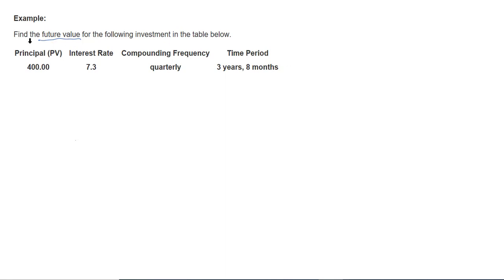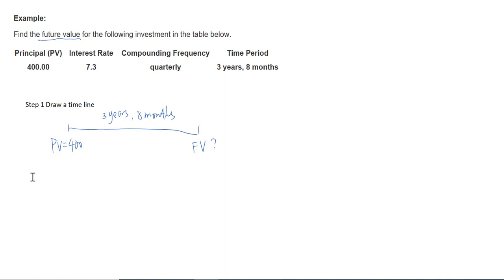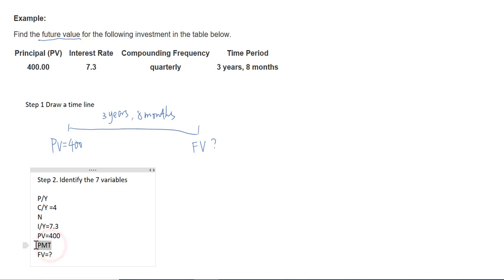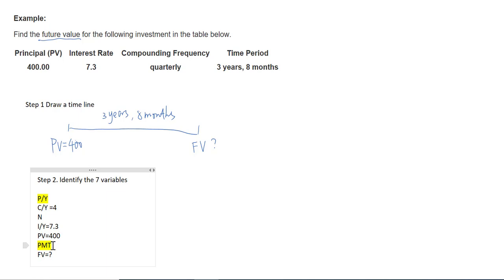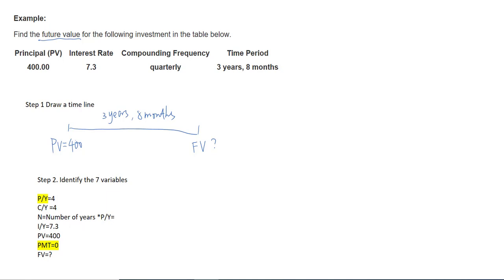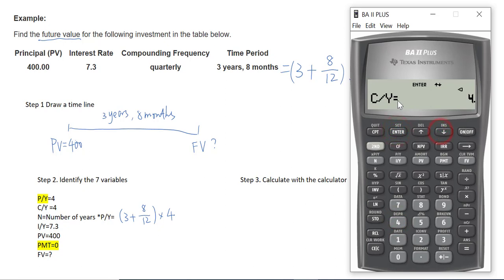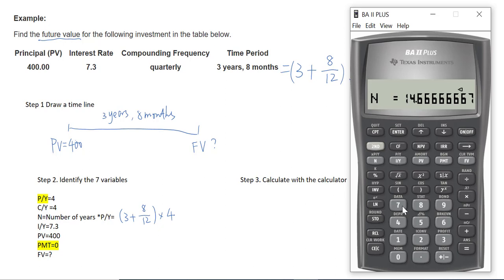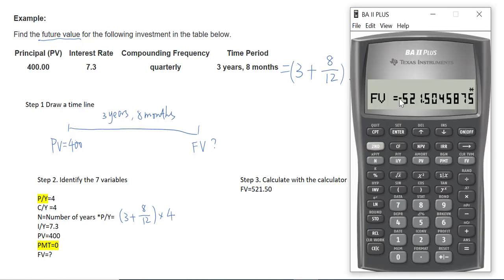Math of Finance Compounding Interest-Calculate FV Example